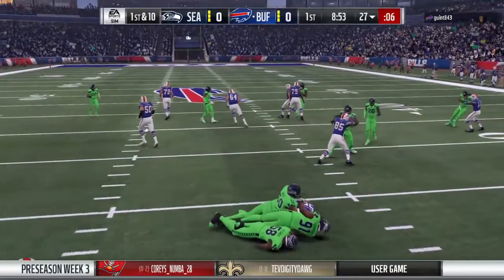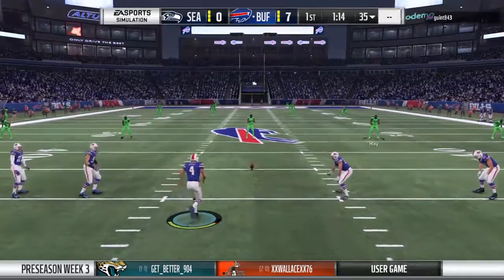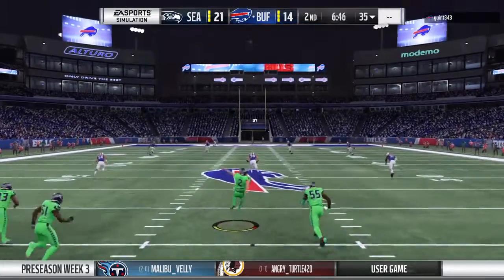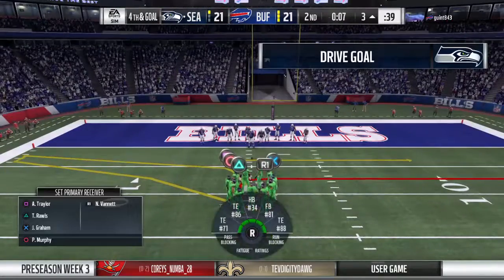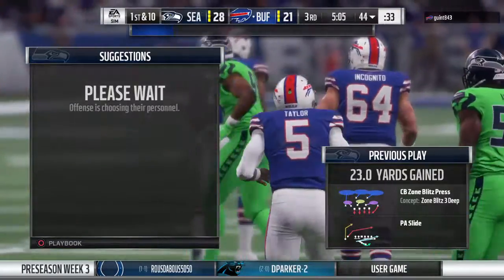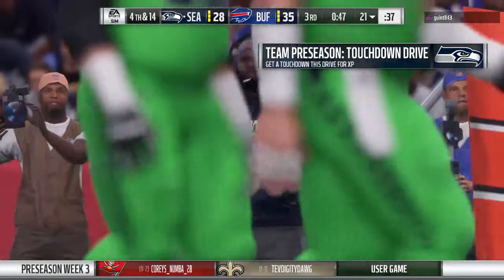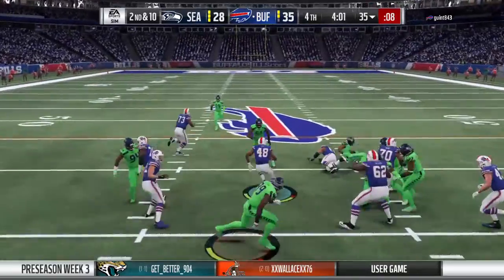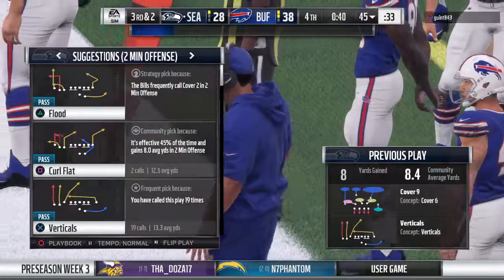Madden 18 kio Season 2 preseason week 3